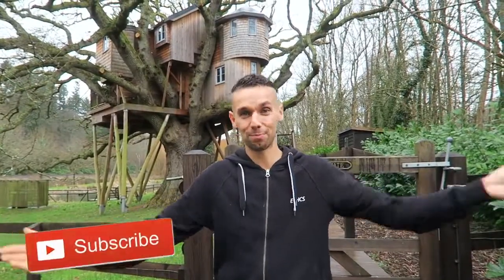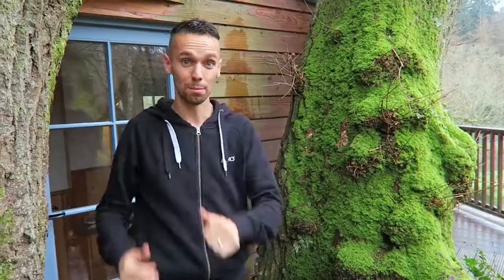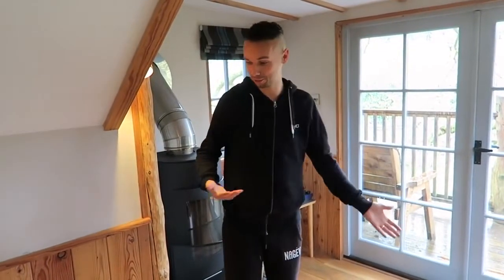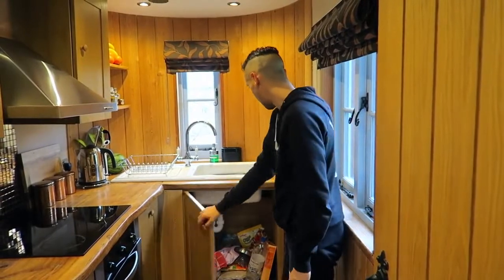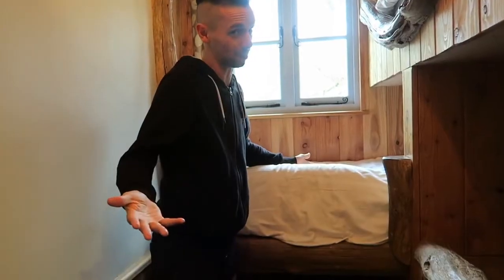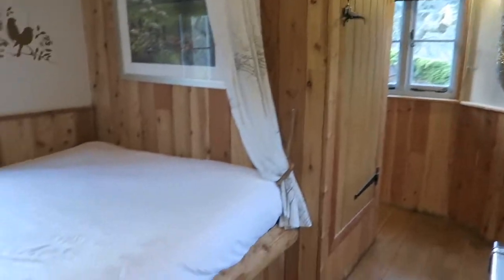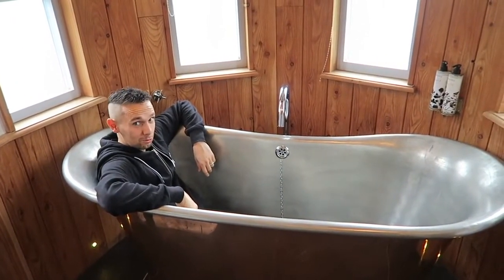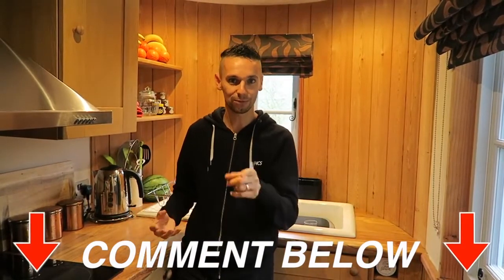YouTube我们的豪华树屋之旅|住在树上🌳🏠